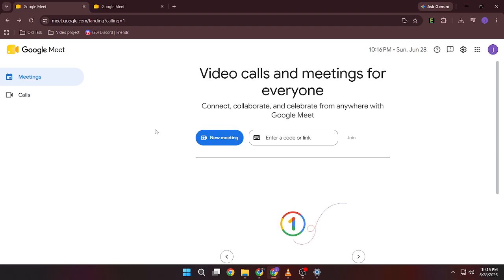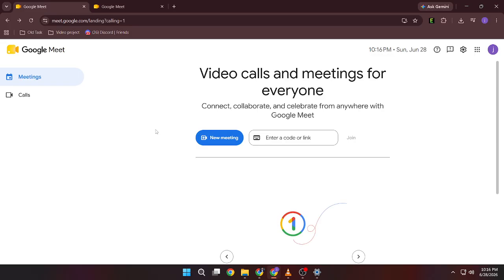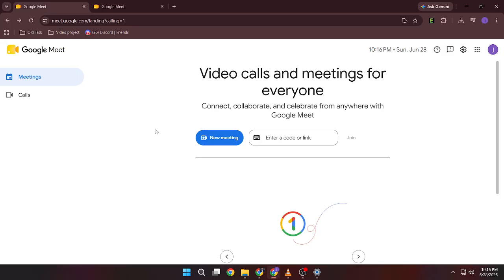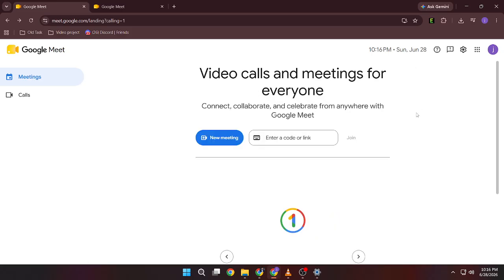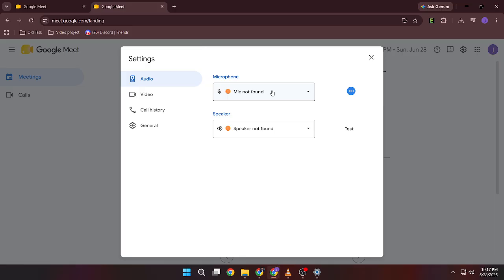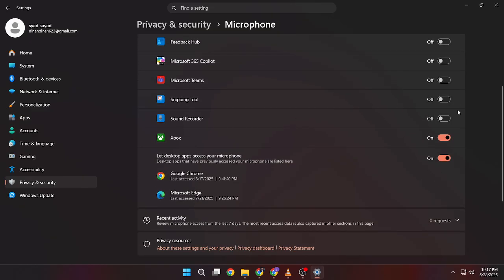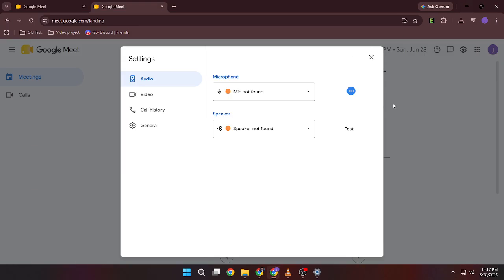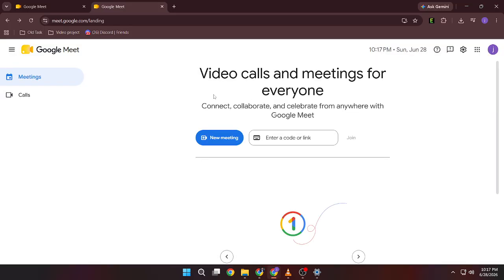How to Fix Google Meet Microphone Not Working Full Guide 2026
Is your microphone not working in Google Meet? In this Full Guide 2026, you'll learn how to fix Google Meet microphone not working issues on Windows, Mac, Android, iPhone, and supported web browsers using the most effective troubleshooting methods. Whether other participants can't hear you, your microphone isn't detected, audio cuts out, the mic stays muted, or Google Meet displays microphone errors, this step-by-step tutorial covers everything you need to know. Learn how to check microphone permissions, select the correct input device, adjust system and browser audio settings, unmute your microphone, close apps that are using the microphone, update your browser and audio drivers, clear browser cache, and troubleshoot common audio problems. You'll also discover tips for improving microphone quality, reducing background noise, preventing future audio issues, and ensuring clear communication during meetings. Follow this complete Google Meet troubleshooting guide to get your microphone working properly again.